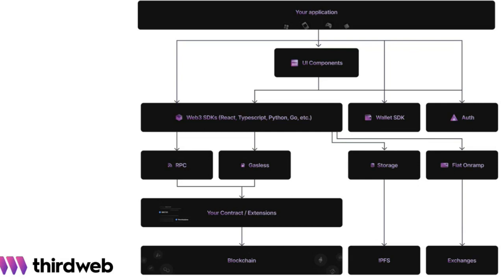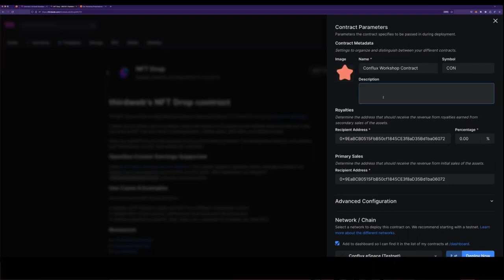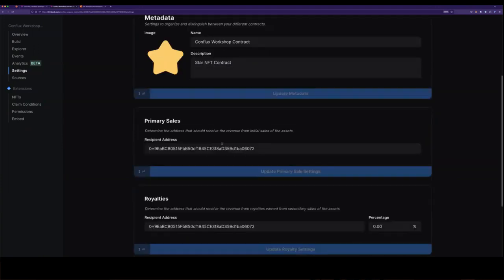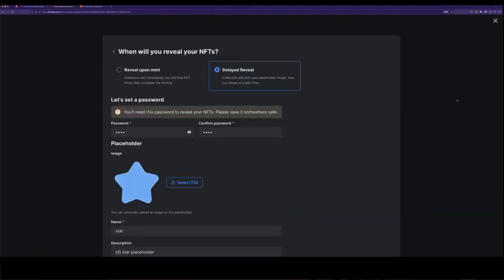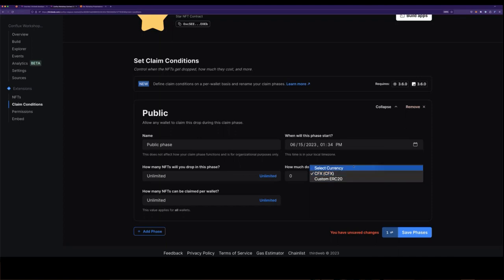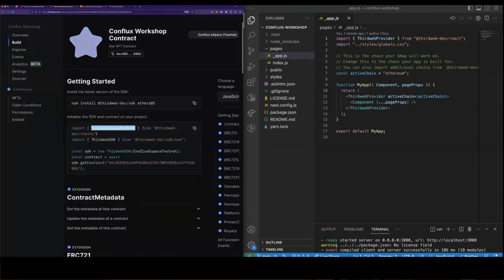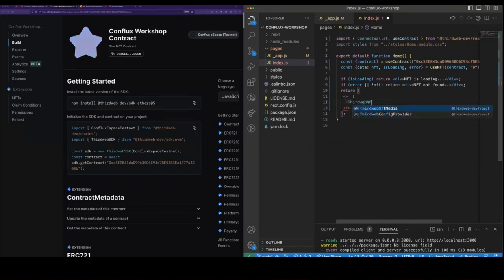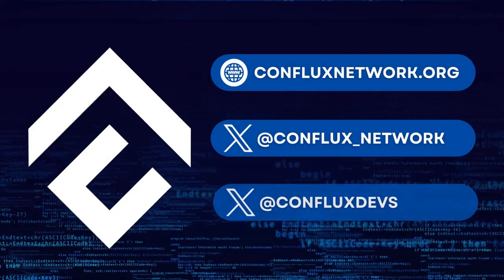Truffle & Hardhat | Developing on Conflux using thirdweb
In this video, we'll delve into Conflux development using Thirdweb, a platform that offers an advanced approach to creating NFT smart contracts.

We'll start with a detailed introduction to Thirdweb, then move on to the practical development of NFT smart contracts. Finally, we'll demonstrate how to create an NFT using this platform.